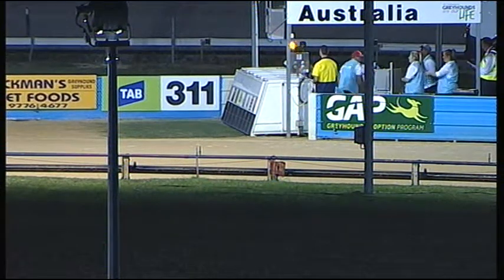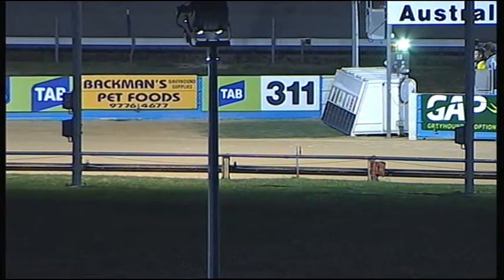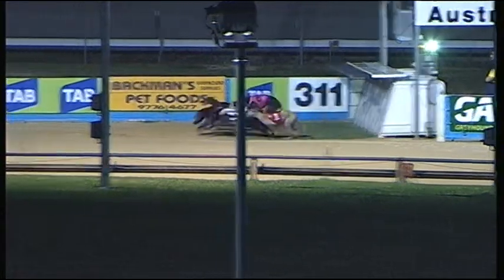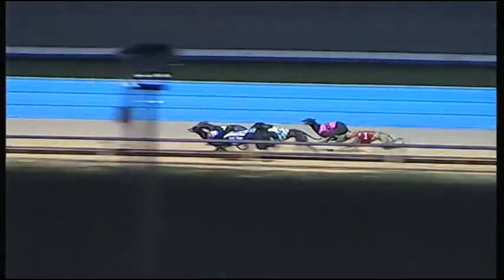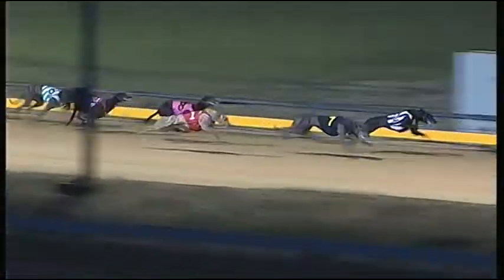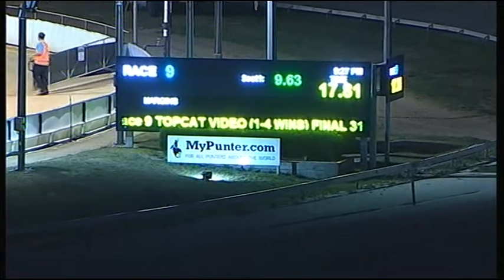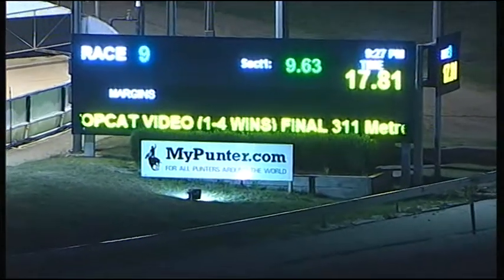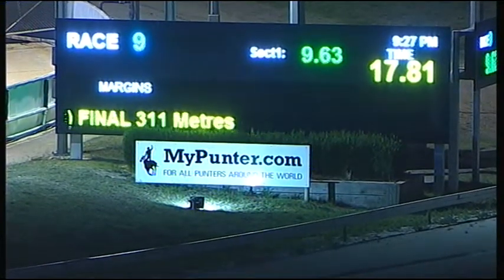CRN SAT 11 FEB 17 R9